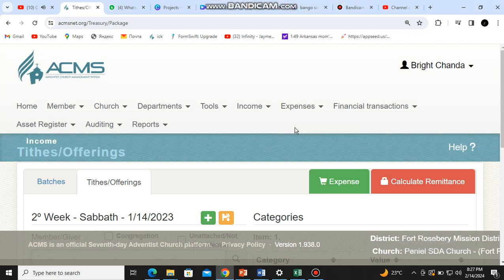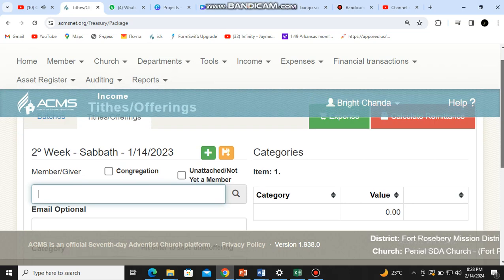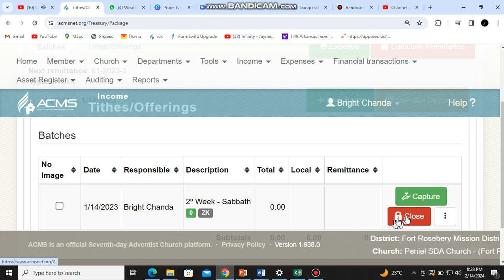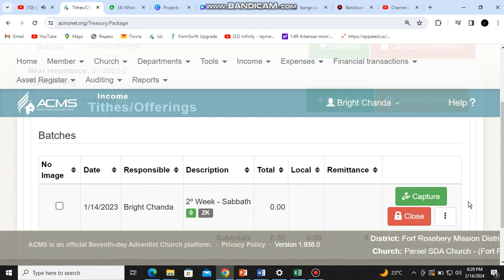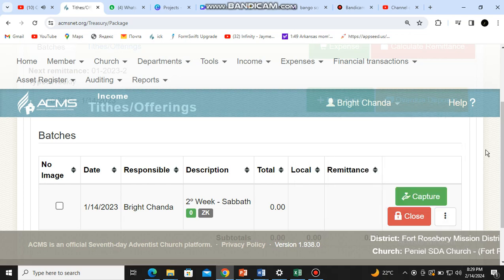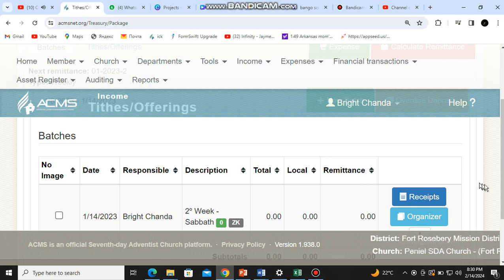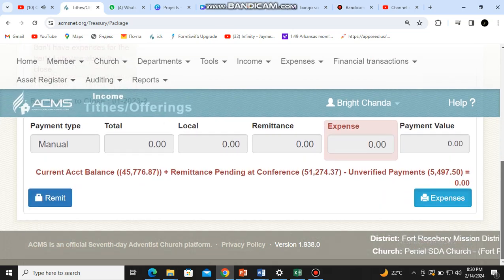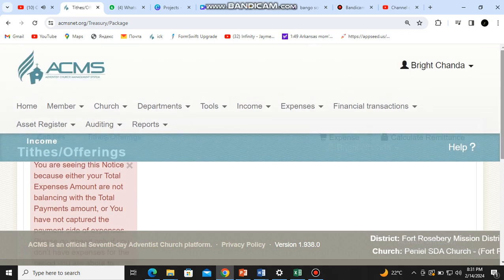HOW TO CLOSE A BATCH AND CALCULATE REMITTANCE in ACMS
under Receipting Closing the Batch and calculating remittance - final part